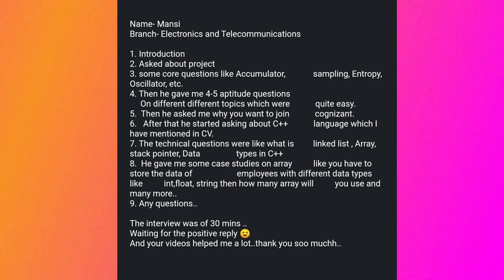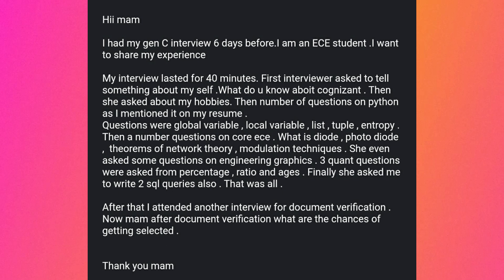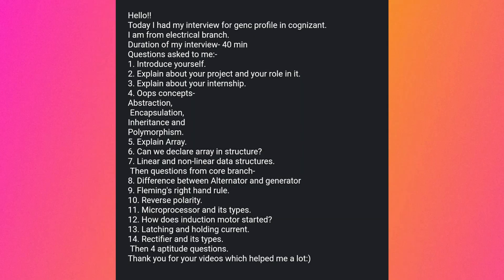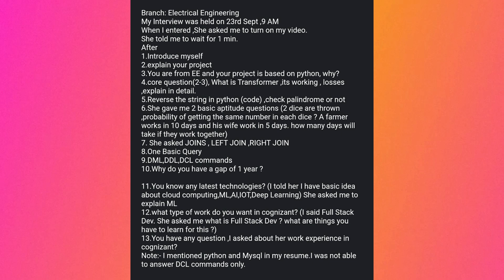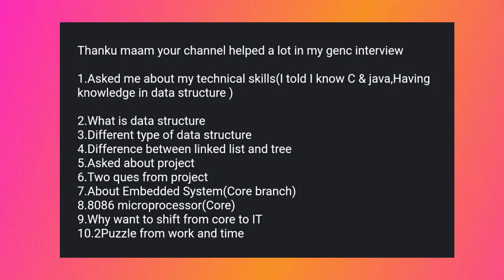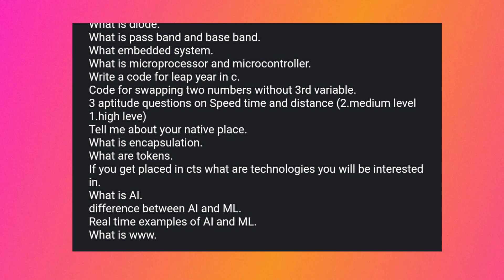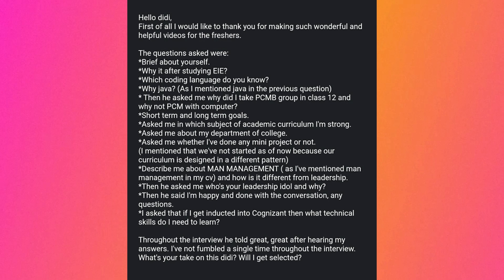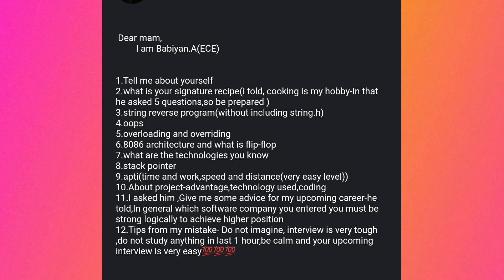COGNIZANT GENC experience 2022 ECE